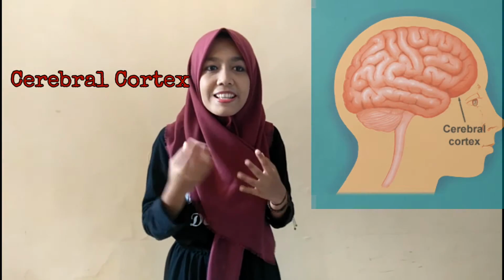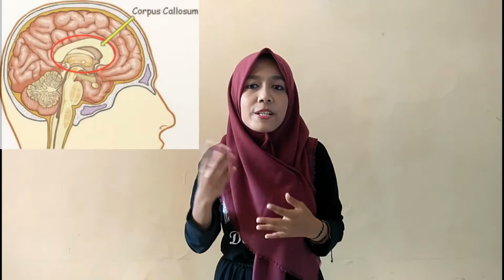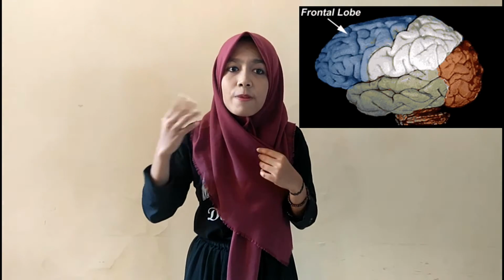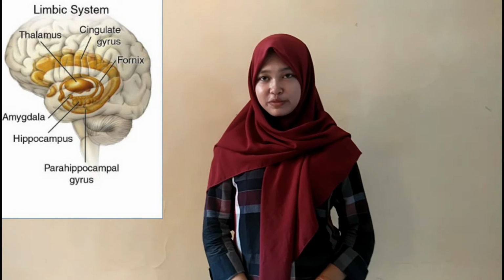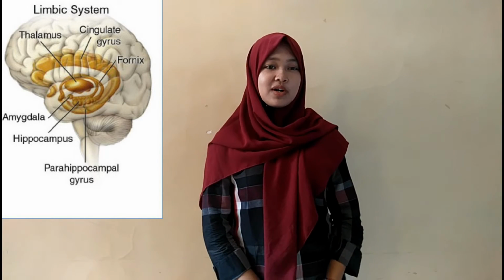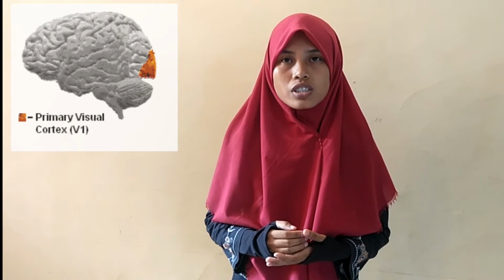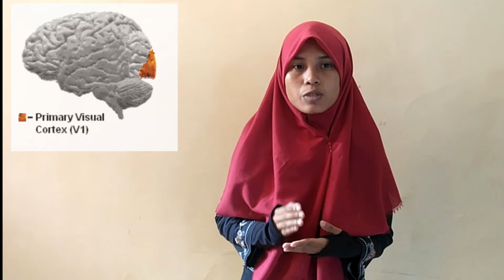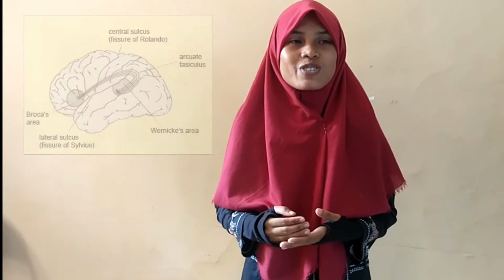Structure and function of the brain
Phsicolinguis subject